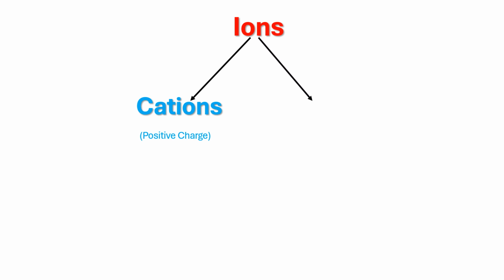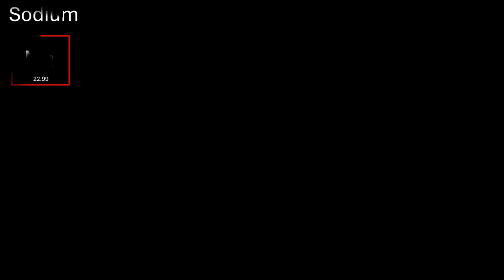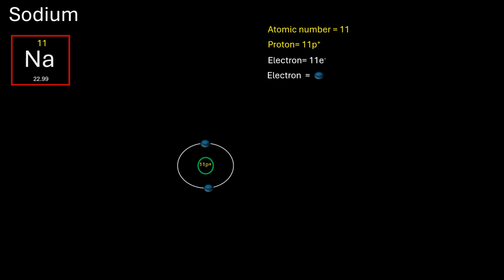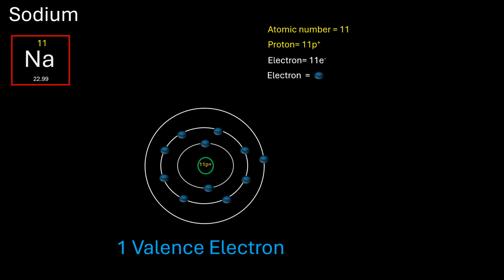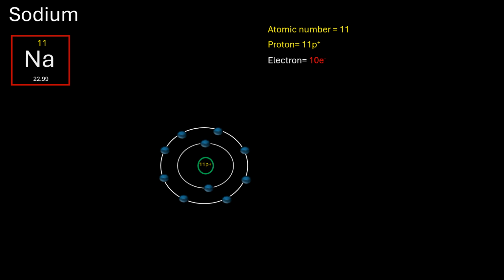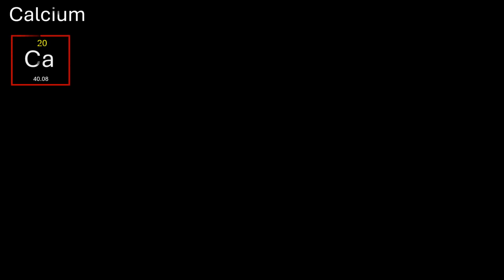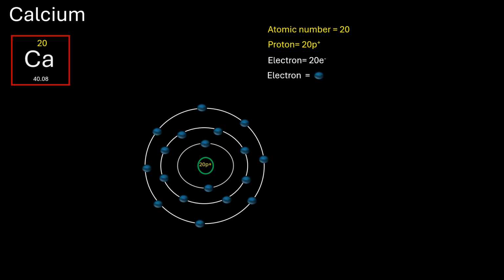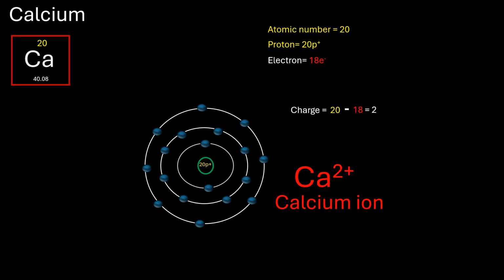Chemistry: Octet Rule & Cations Formation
In this presentation we discuss the octet rule and ion (cation) formation. The elements react to become more stable and, during a reaction, an element can lose or gain electron (s).  The metals tend to lose electrons so that they can have eight electrons in their outermost (last) energy level (valence electrons). So, metals would lose their valence electrons so that they can achieve the octet rule and assume the electron configuration of a noble gas. When a metal loses its electron (s), it is referred to as a cation because it has a positive charge. We show you step by step as this process happens, and we provide you with two examples to ensure that you understand the topic clearly.